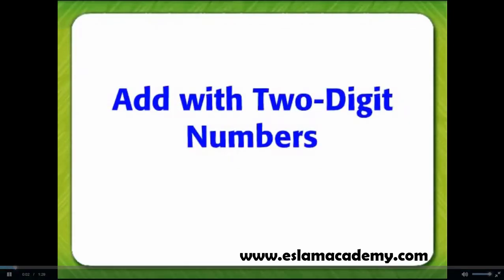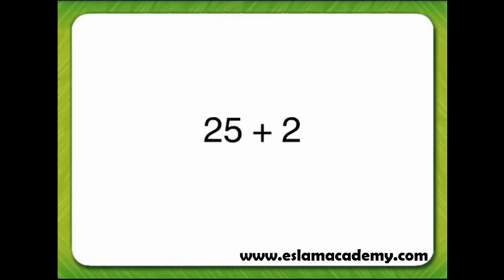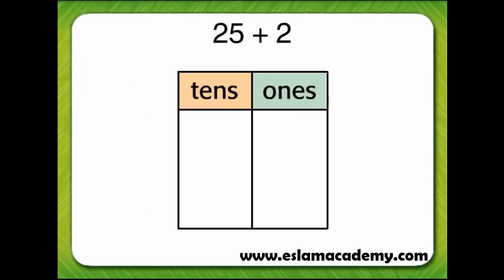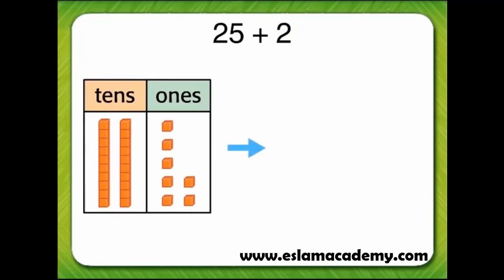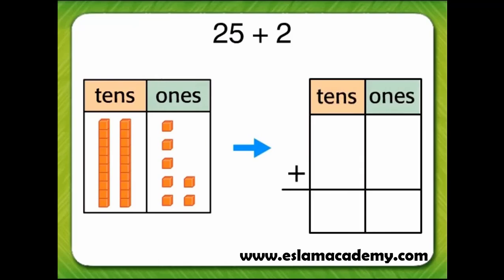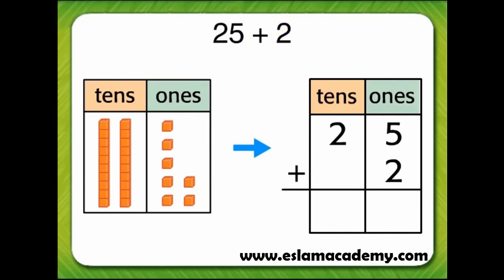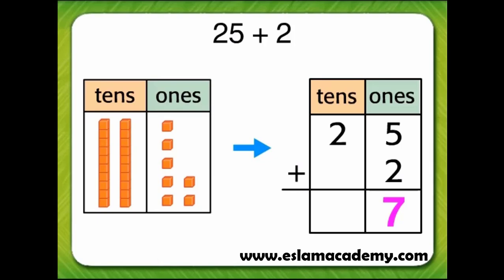G1 - 6-3 Add Tens and Ones